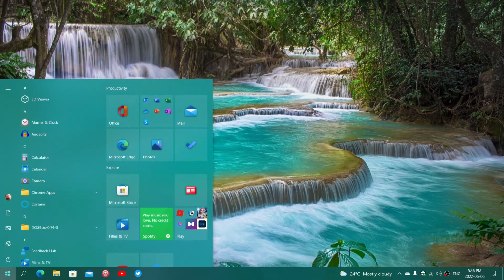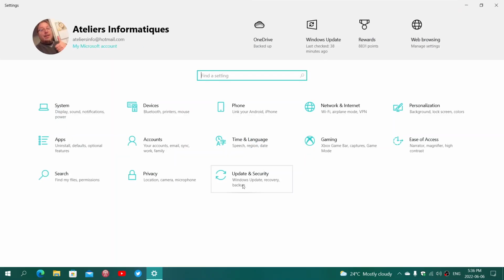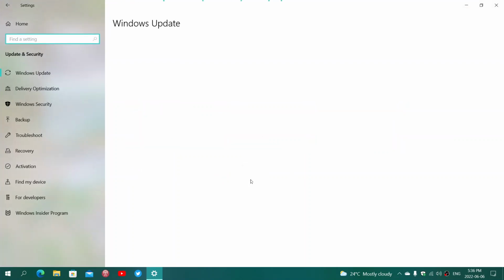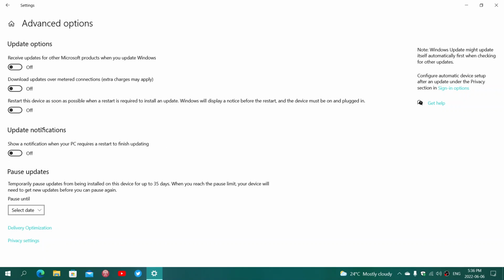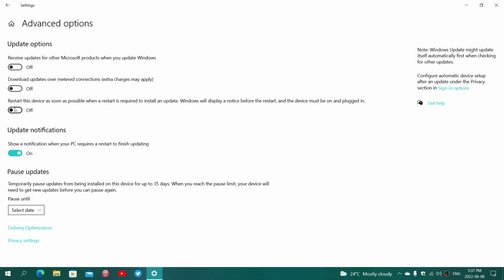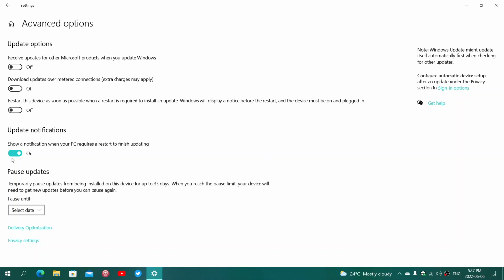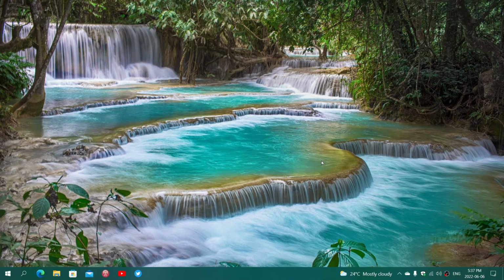Windows 10 tips and tricks be notified when updates require a restart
if you would like to have a notification show up to let you know a restart is required to install updates